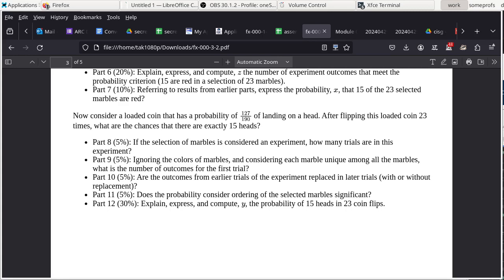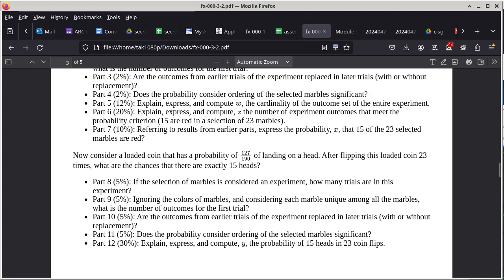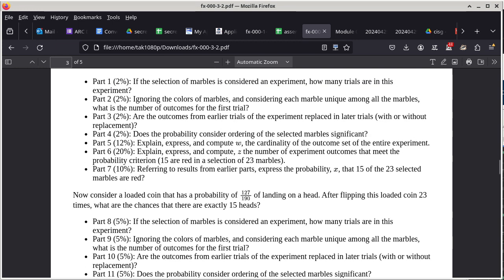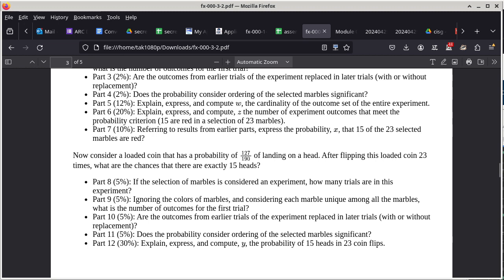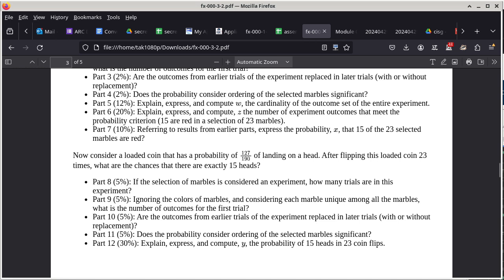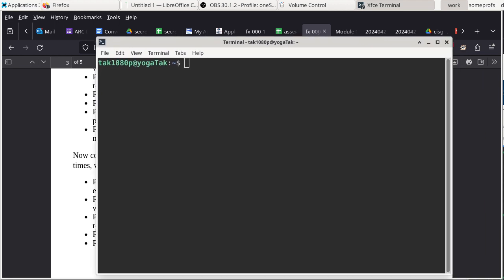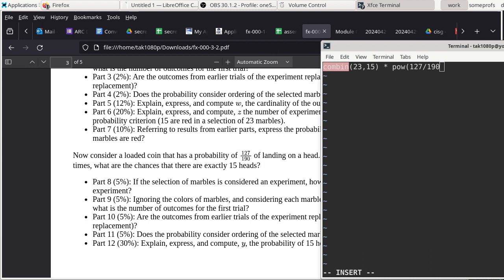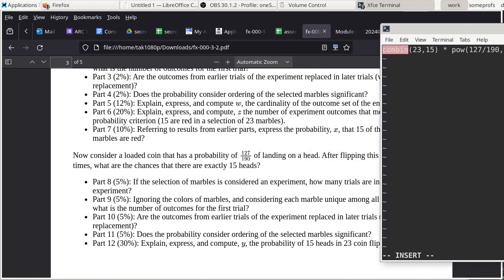20240511 CISP 440 the second part of Q2 of the final exam in 2023 Fall